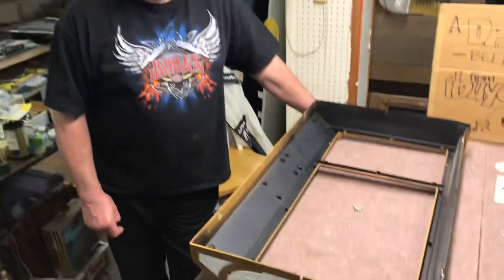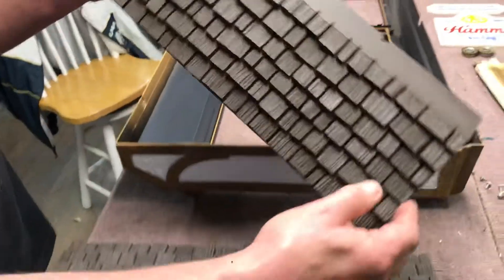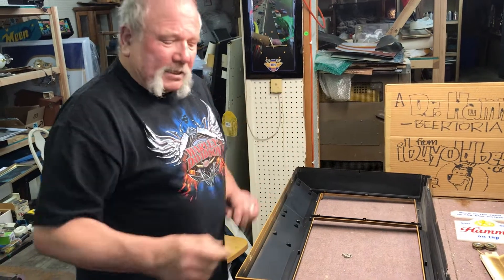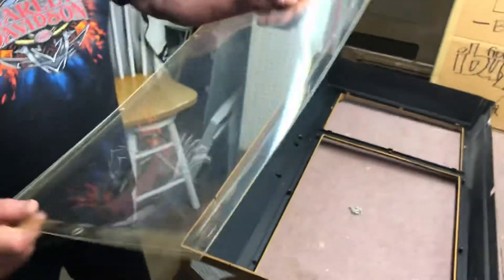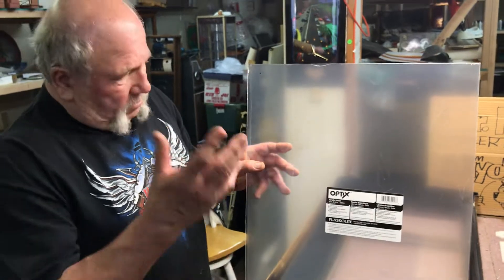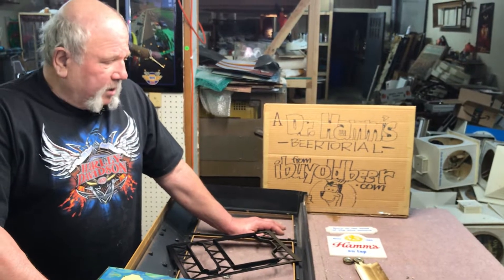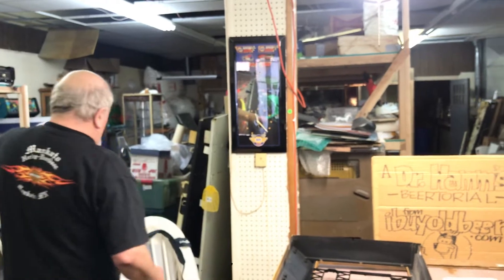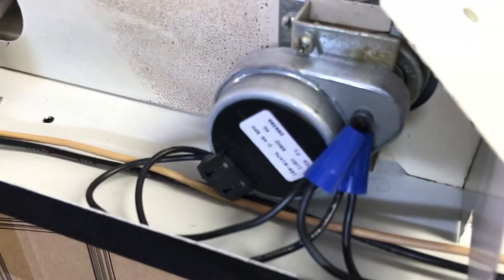Dr. Hamm’s shows you a Scenorama motion sign restoration #2-ibuyoldbeer.com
Dr. Hamms (Stevan Miner) describes his methods how you can restore a Hamm's small Scenorama moving water sign. He has collected vintage beer items for over 35 years and is a master mechanic by day. He gets great satisfaction from bringing a non working sign back to life. Here area  few basic tips that you can can attempt at home to improve the appearance and function of your vintage Hamm's beer sign. If you need parts, Steve is your man!
For questions on dates, values or historical information, we are here.Hope to see you at show in the future.

Old beer, cold beer, we love em' both-
Barry and Steve, the ibuyoldbeer guys.

Like them, comment your suggestions, share with your friends & don't forget to subscribe and click on the bell icon, So you never miss any update from us.We appreciate you watching and your support.